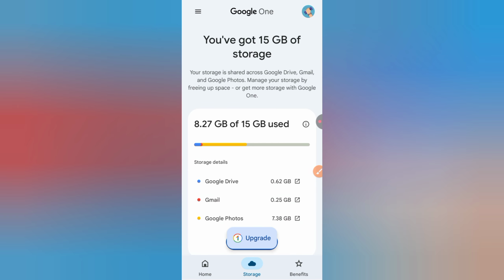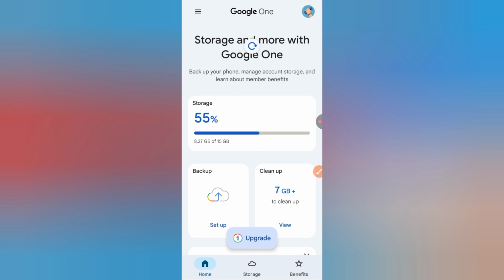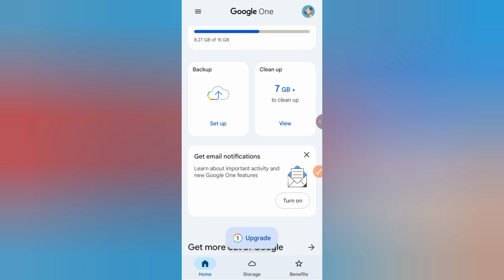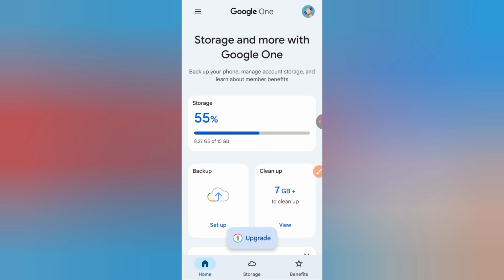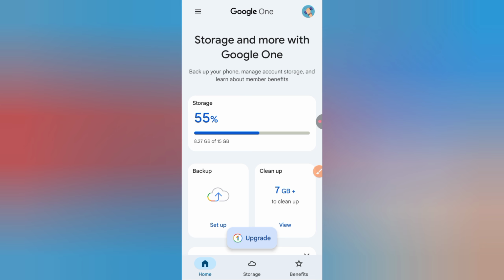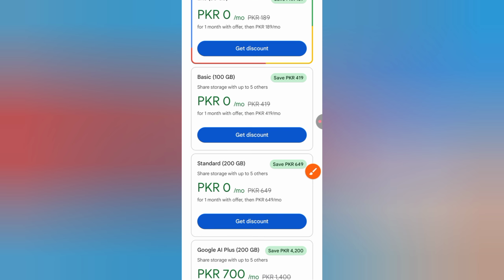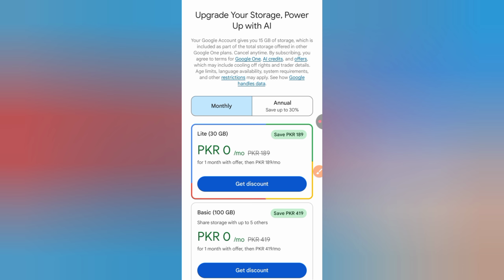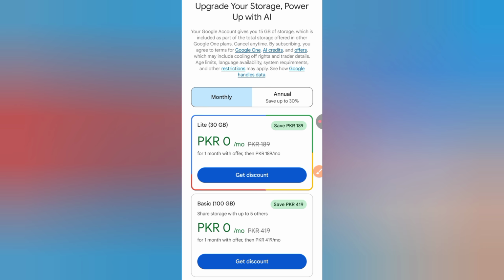How to Get More Storage In Google One